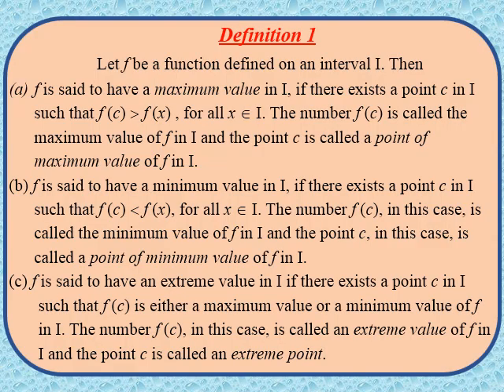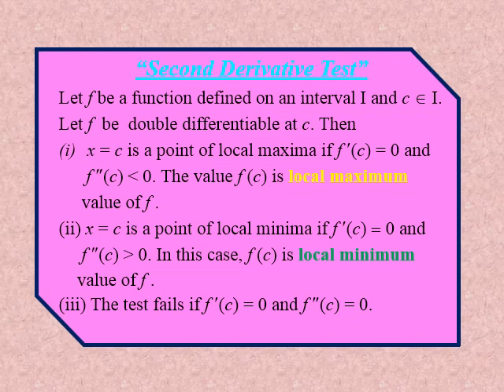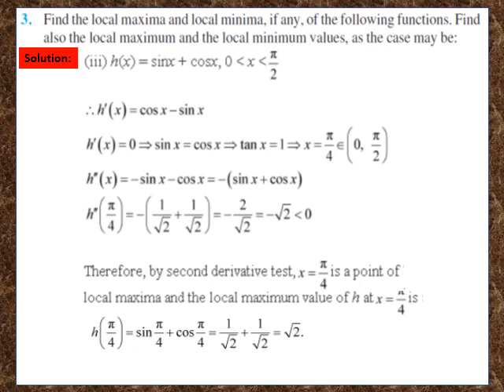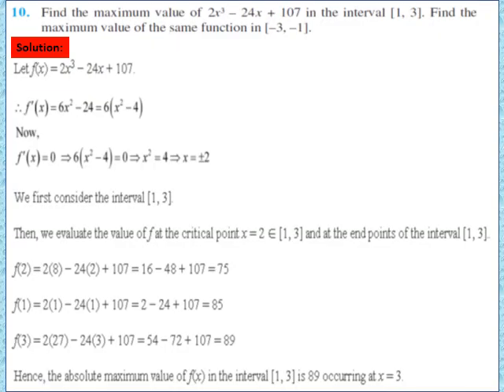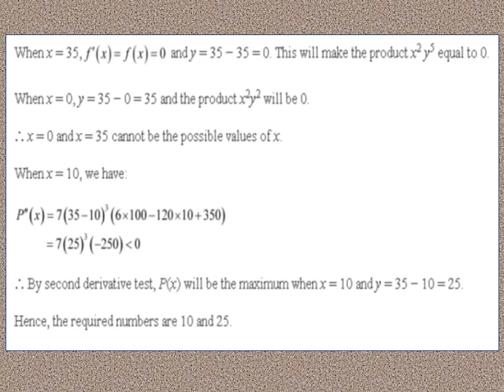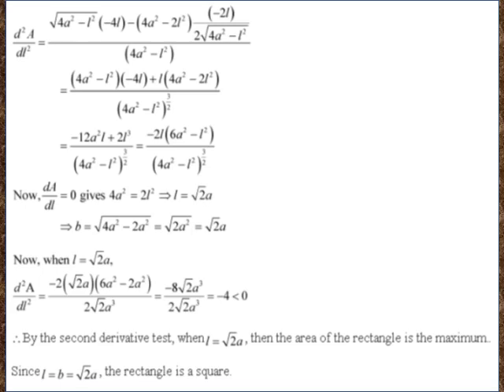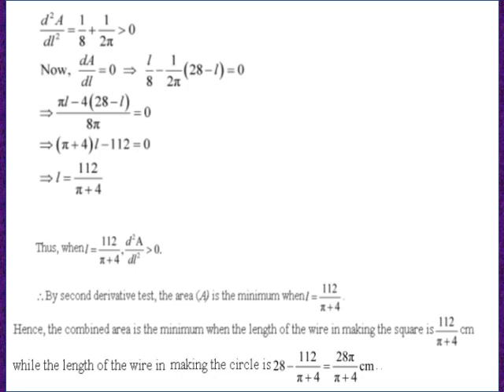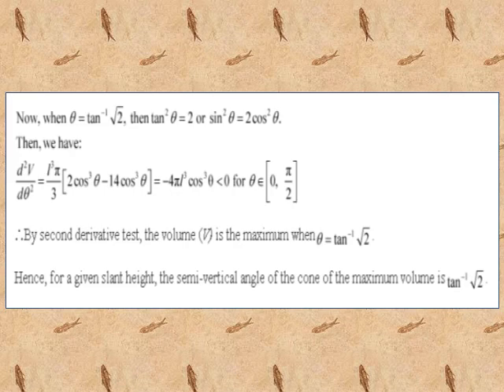Grade XII Maths : Applications of derivative: Part 5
Topic : Maxima & Minima